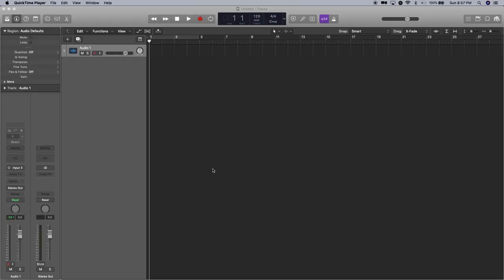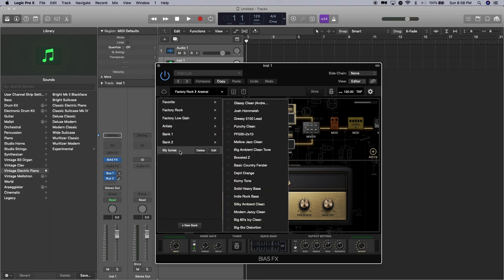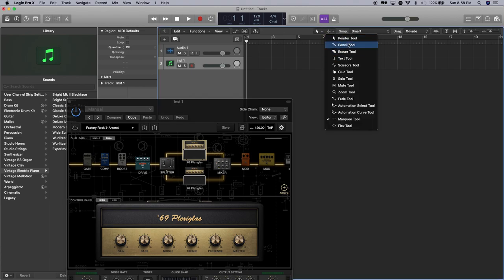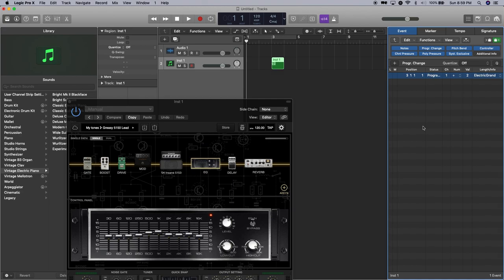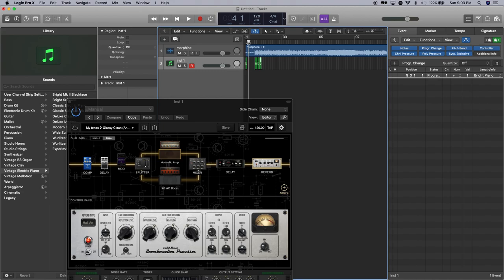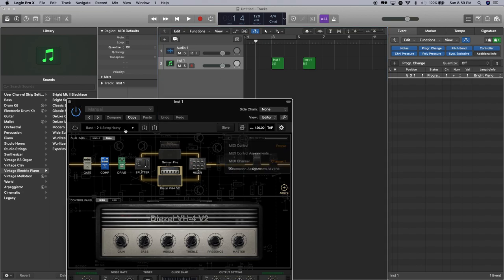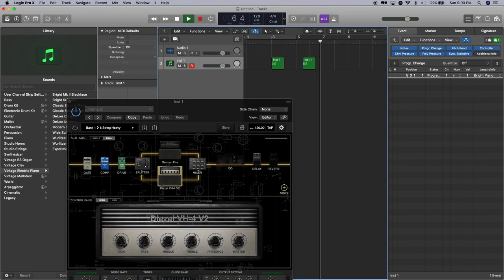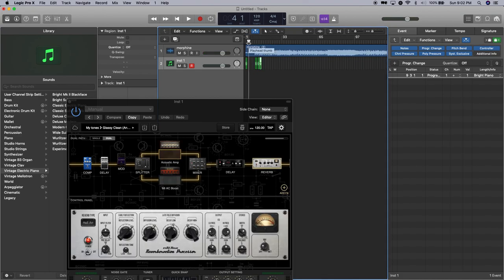How to Automatically Change Patches in BIAS FX Using MIDI and Logic Pro X!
A quick tutorial about using MIDI program changes to automatically switch BIAS FX patches in Logic Pro X. MIDI patch switching will allow you to play through songs without having to manually change patches, similar to how Axe Fx/Line 6 Helix units can be used. This method works great for practice and is easy to set up! Hope you enjoy the video!